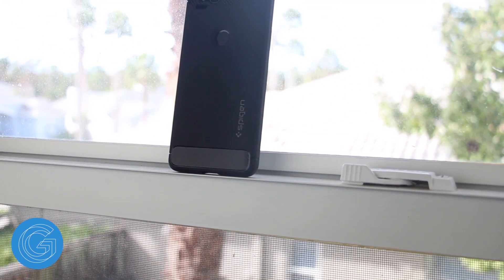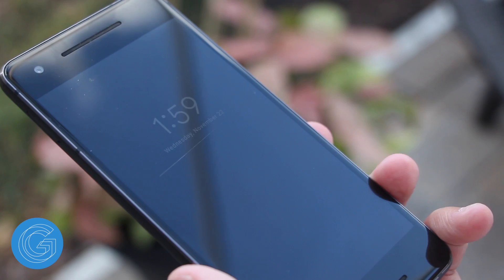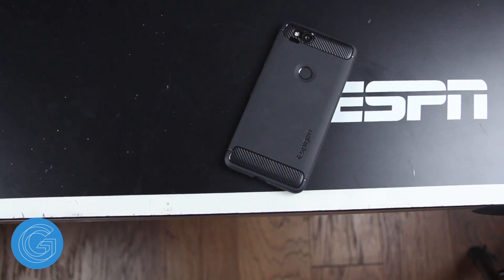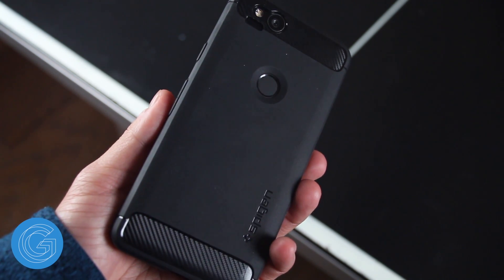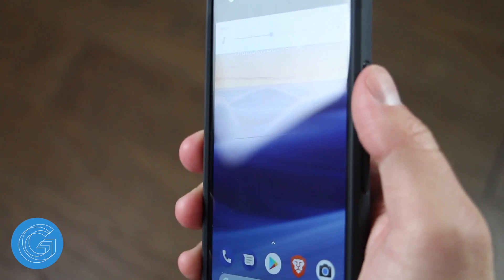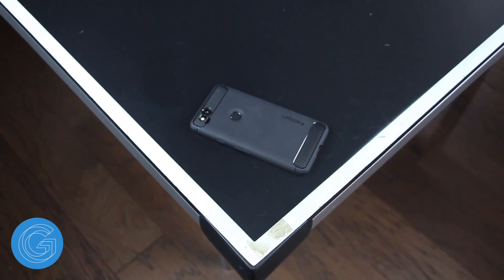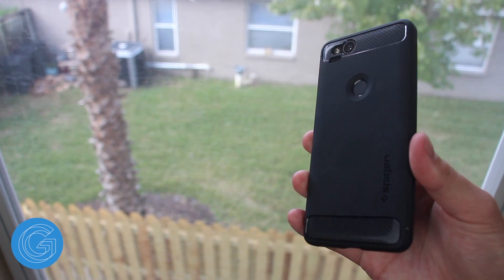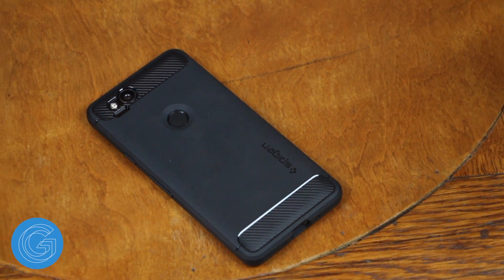Google Pixel 2 Spigen Rugged Armor Case Review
In this video I’ll be giving you all my experience with the Spigen Rugged Armor Google Pixel 2 Case.

For only $11, it doesn't get much better than the Spigen Rugged Armor Case for the Google Pixel 2.

Lasers - Amsterdam